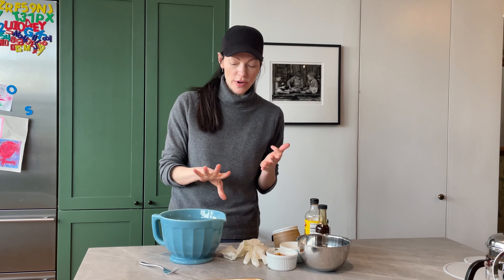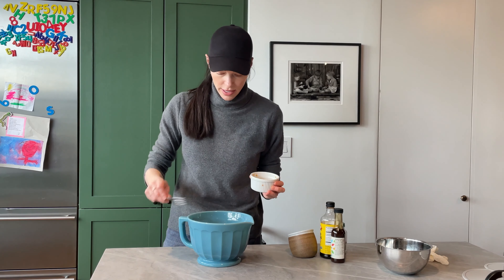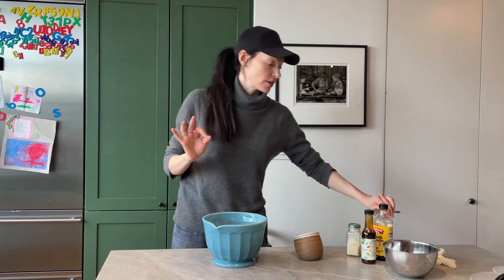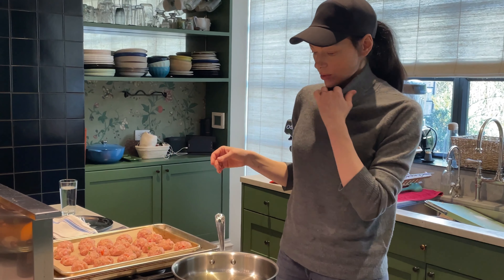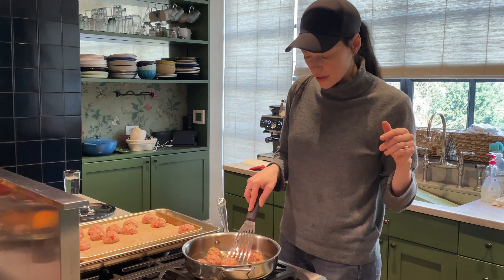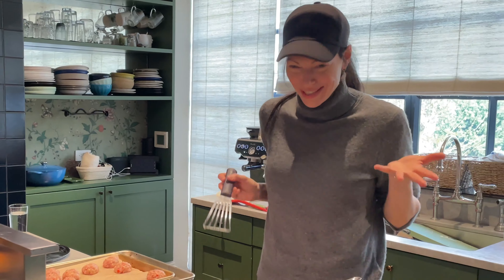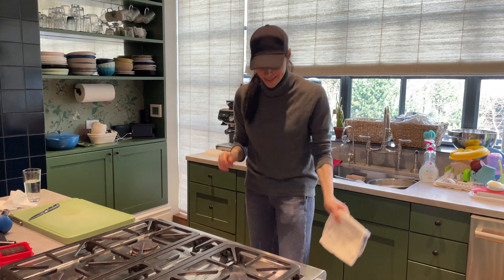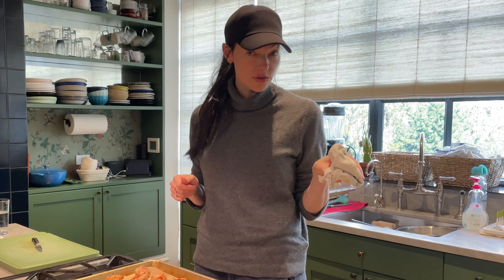How to Prep Chicken Meatballs